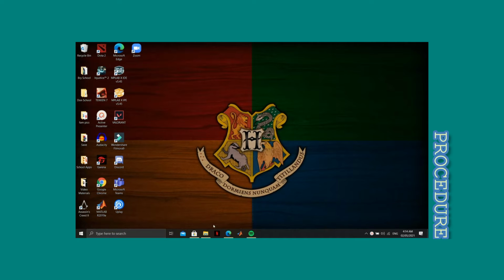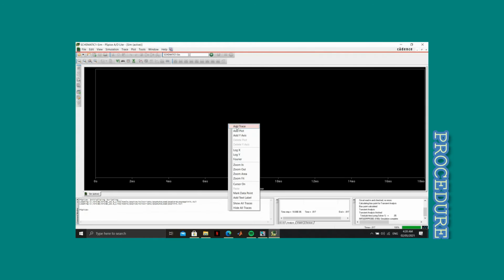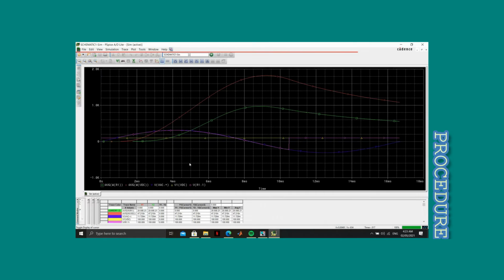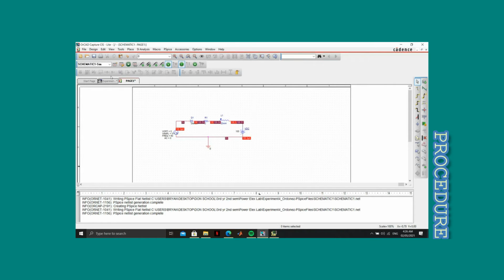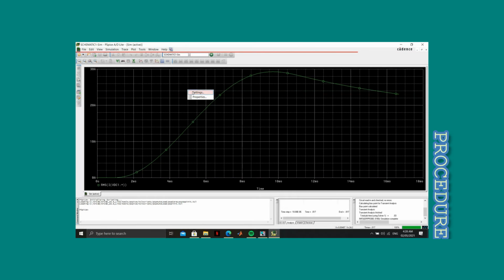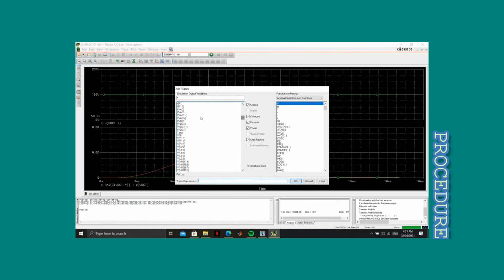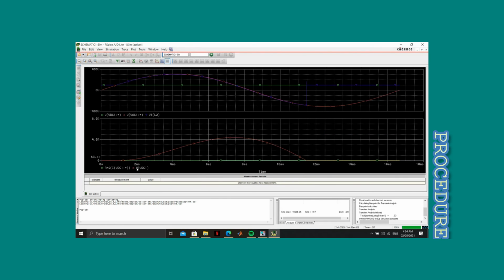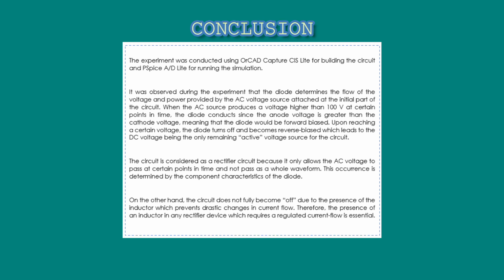Power Electronics || Experiment 4